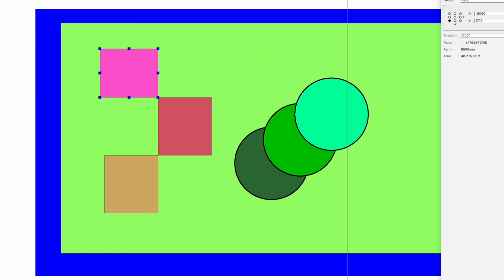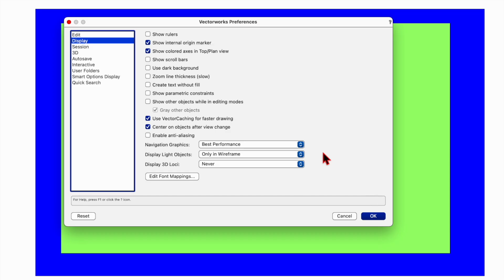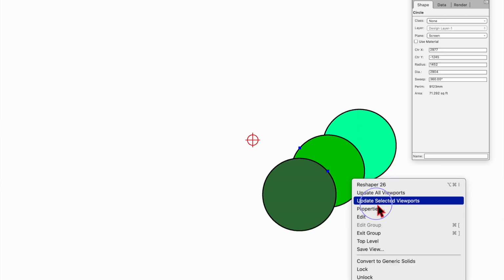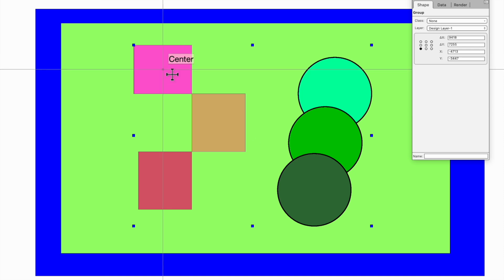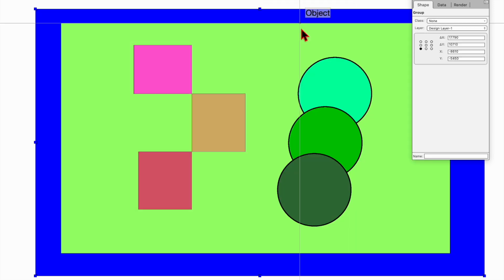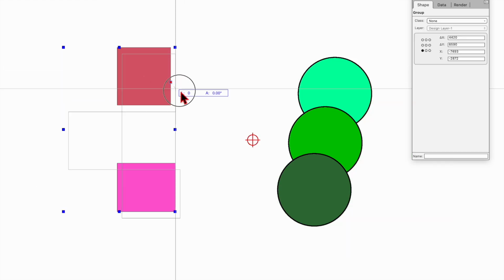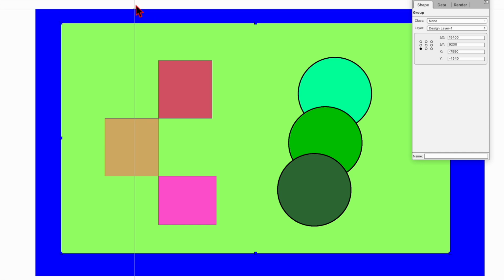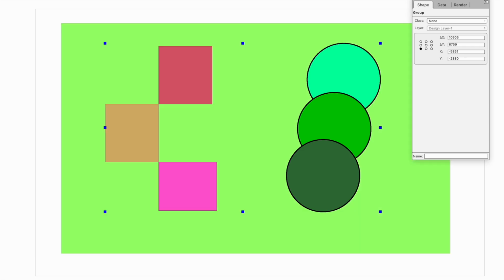Group Early Group Often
That’s How I drew it … VectorWorks

VectorWorks has an option to put items one draws in a design, into a Group. This could be one item or several. A Group could be a permanent or a temporary situation. Think of it as a container. It is easy to Group / Ungroup. By setting the preferences, one is also able to isolate the contents of a Group, while editing, if so desired. Group Early / Group Often

Script to Toggle Preferences:

Procedure TogglePref;
VAR
    PrefID:INTEGER;
    PrefStatus:BOOLEAN;
BEGIN

 PrefID := 14;

 PrefStatus := GetPref(PrefID);
 SetPref(PrefID, NOT PrefStatus);
Layer(GetLName(ActLayer)); {succeeds where ReDrawAll fails }
END;

There are often many different ways to draw in VectorWorks,
     ¿ This example ? That’s How I drew it …